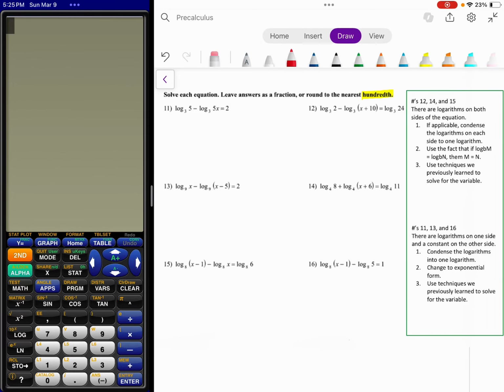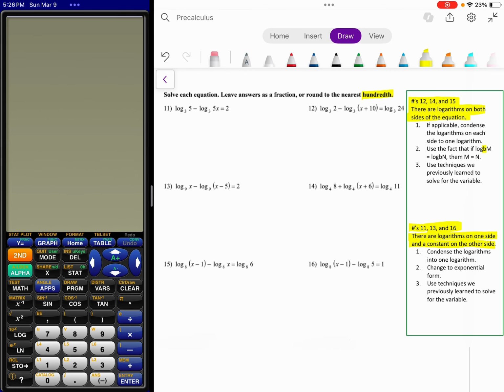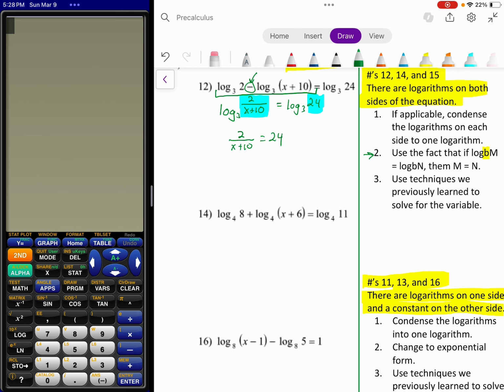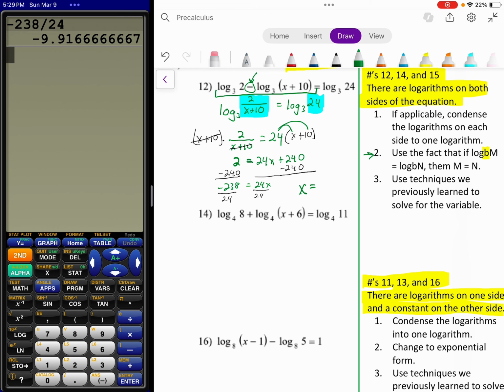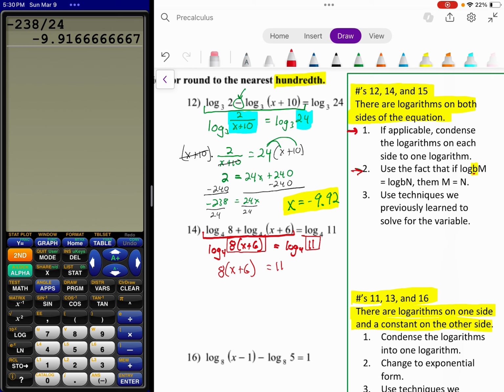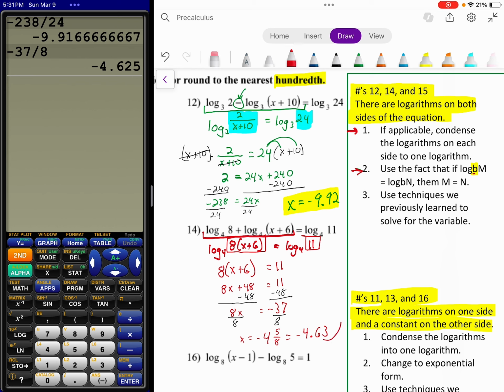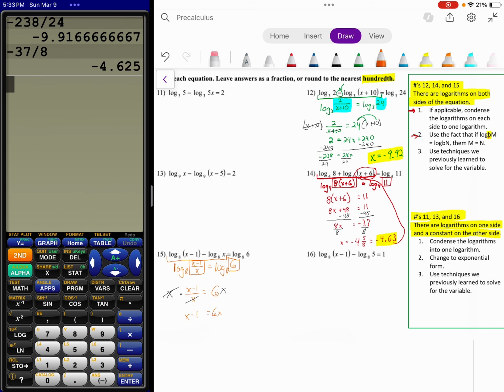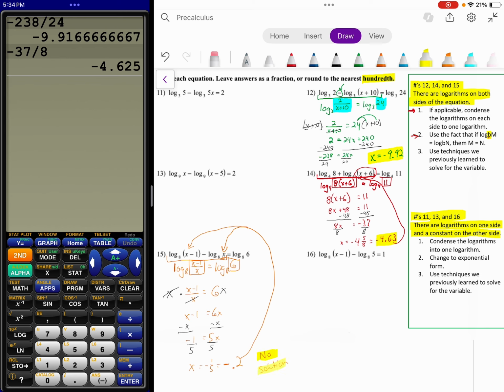Precalculus 5.4 Quiz Review Part 3